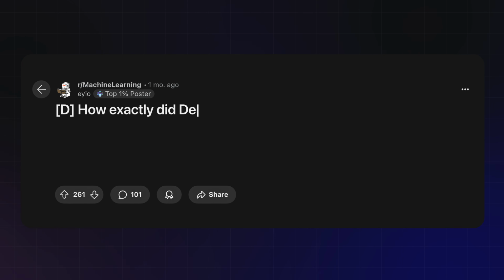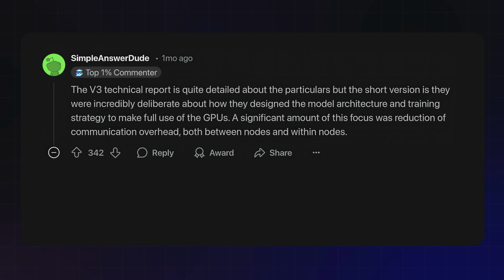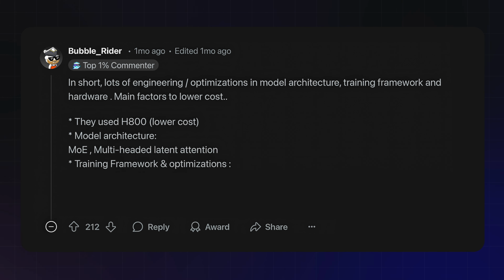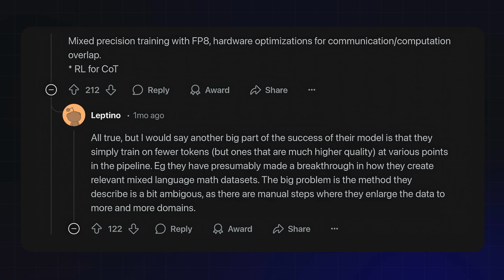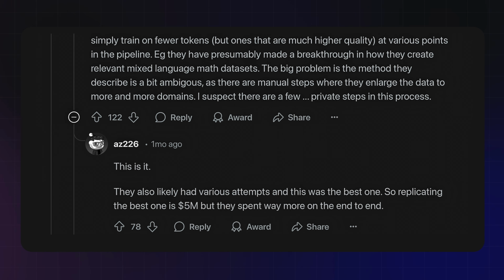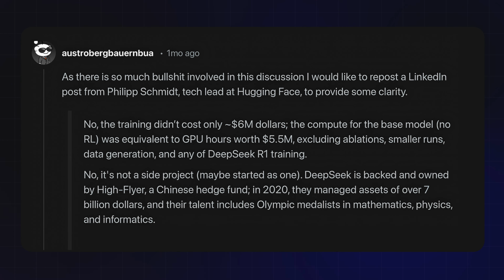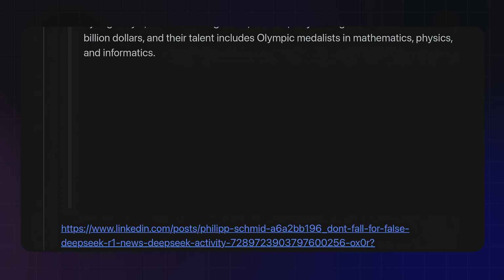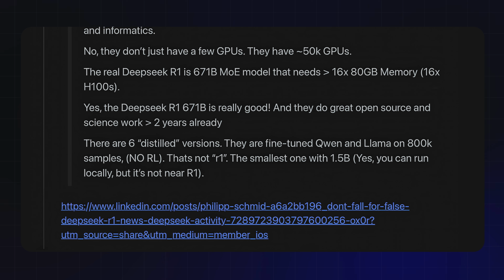How Did DeepSeek R1 Achieve Massive Training Cost Reductions?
The AI Researcher Subreddits series is your shortcut to trending AI discussions. This episode focuses on how DeepSeek R1 drastically reduced training costs through hardware optimizations, MoE architecture, effective dataset choices, and more.

Technical commentary with a touch of Reddit snark.